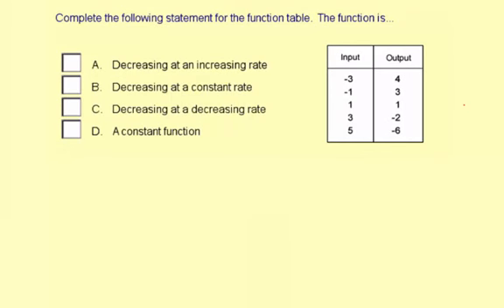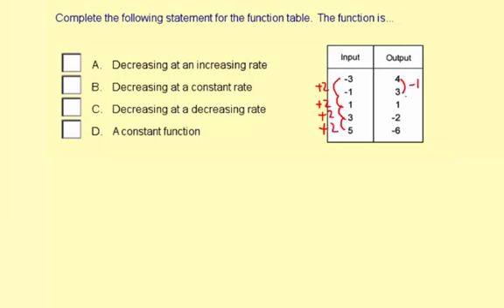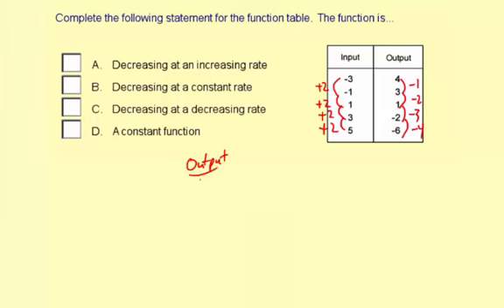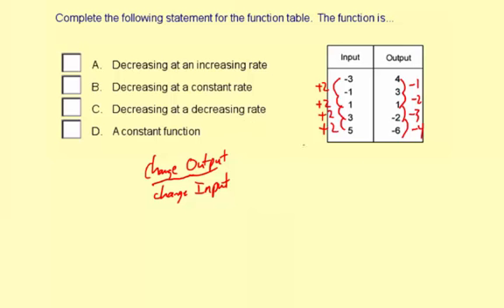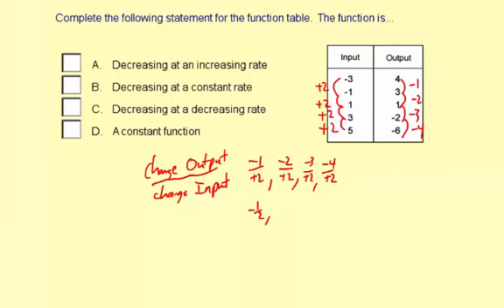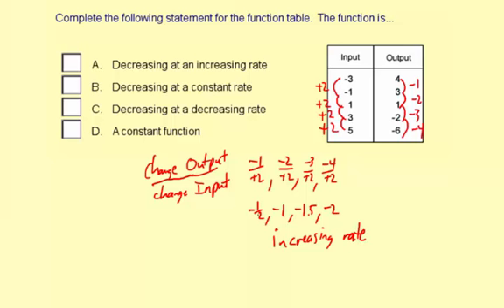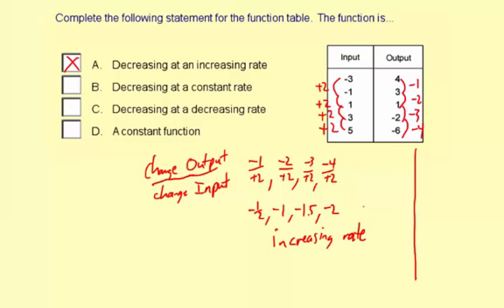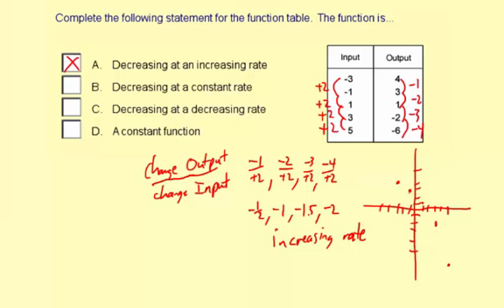08decreasingFunctions3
Decreasing Functions